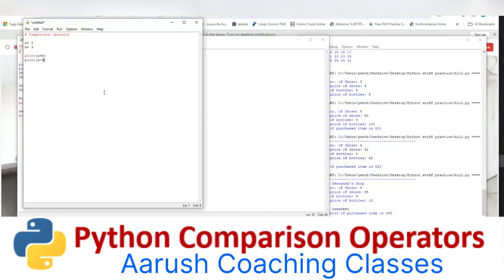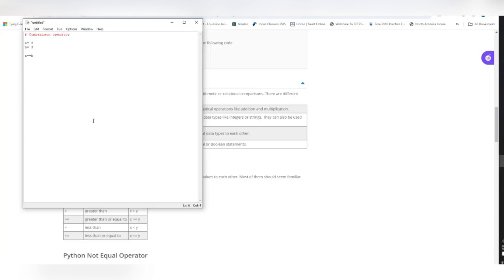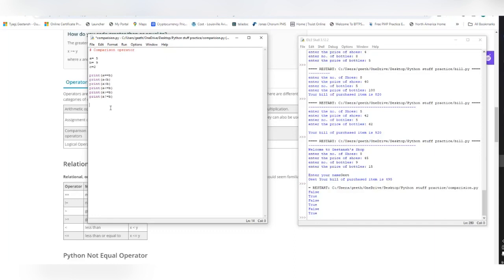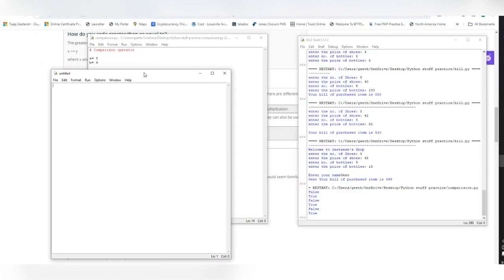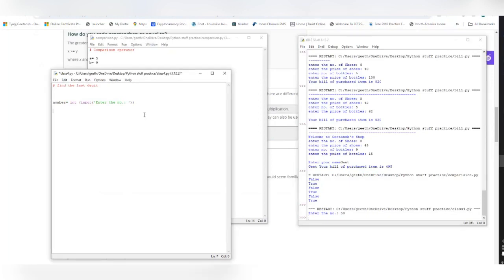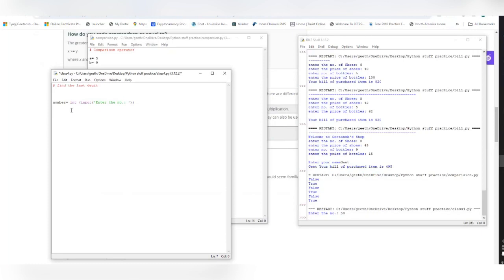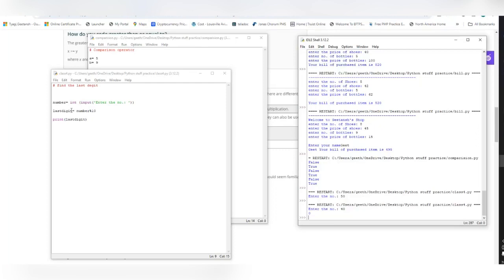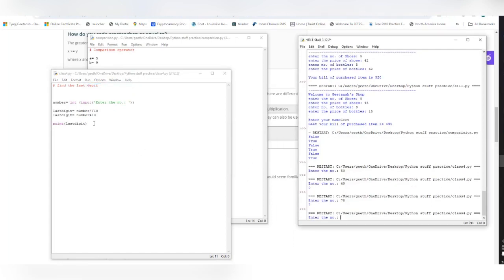The Shocking Truth About How to print the first or the last digit of a number I Practice Problem B2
Master Python essentials swiftly by tackling basic questions and challenges for practical learning.                   It is said that practice makes a man perfect.
* We have designed this series for students who are beginners and wants the clarity on concept. As summers are starting we have decided to put one practice problem daily for you all.
* The best part about this series is all the problems are solved within 10 mins of time frame
* ACC Summer of Practice 2024